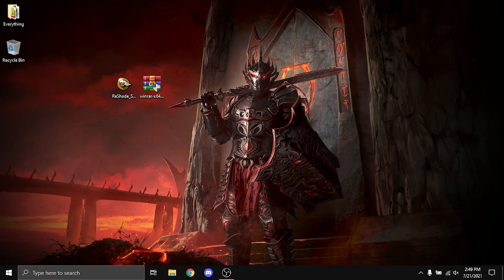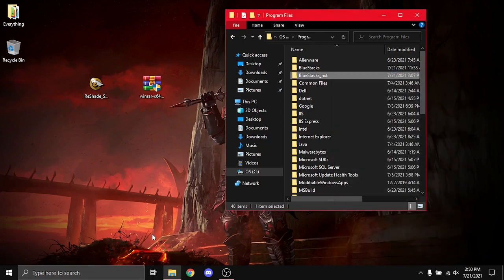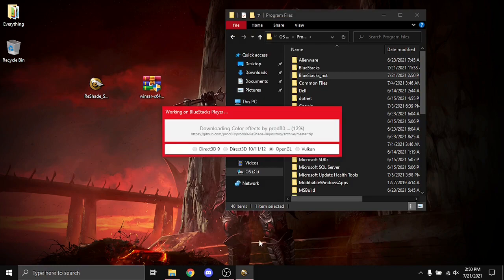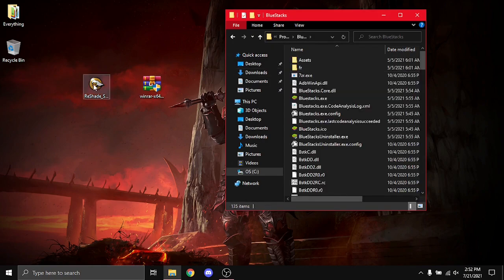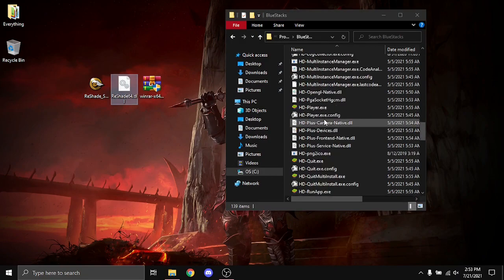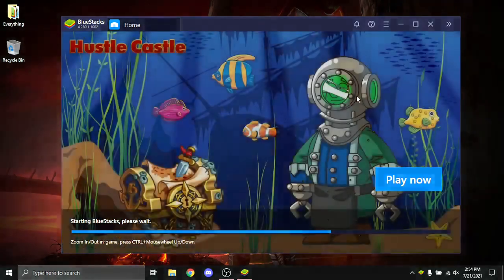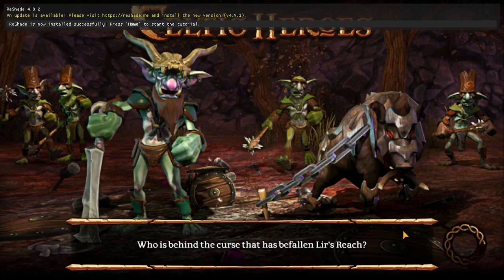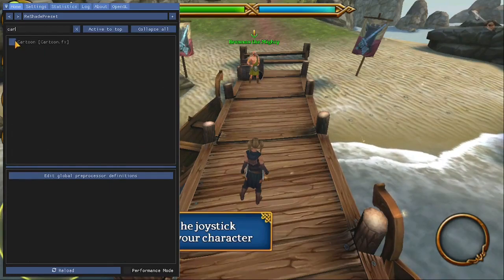Guide: Celtic Heroes + ReShade(Bluestacks 4/5)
A short guide for getting ReShade to work with Celtic Heroes(and probably any other android game) on Bluestacks 4 and 5.